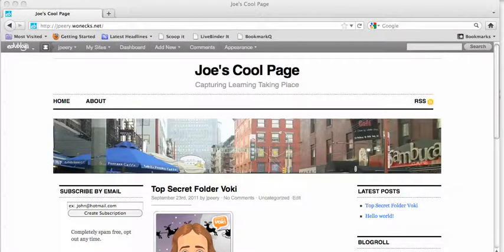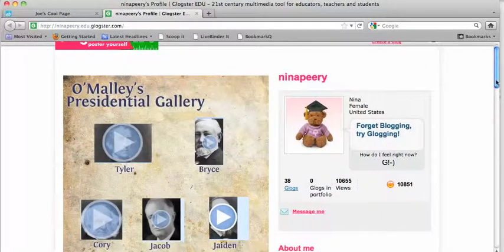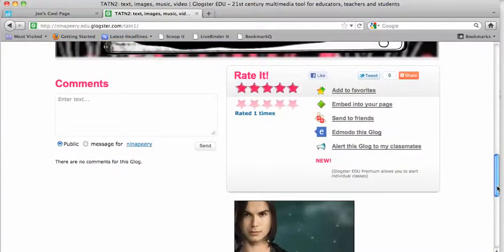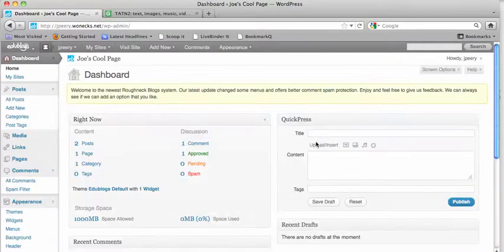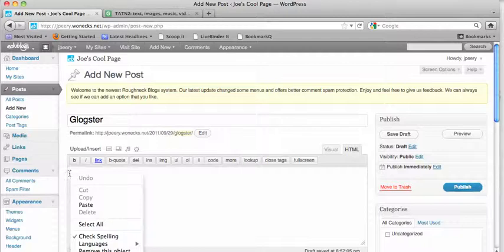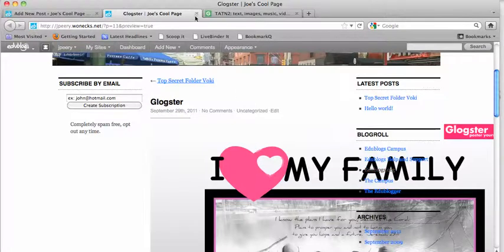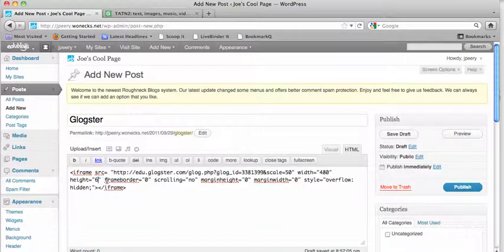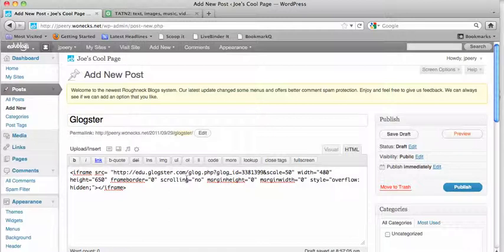Blog Tutorial-Embed Glogster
This video demonstrates how to embed a glogster poster from edu.glogster.com in to a blog post.